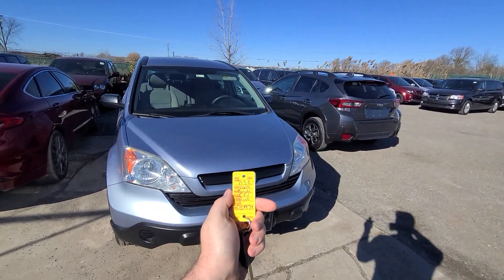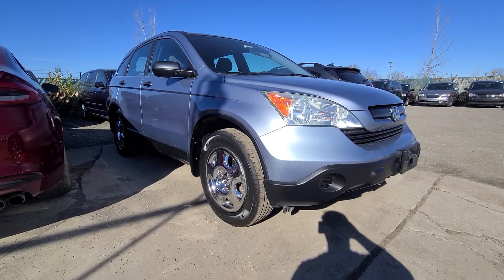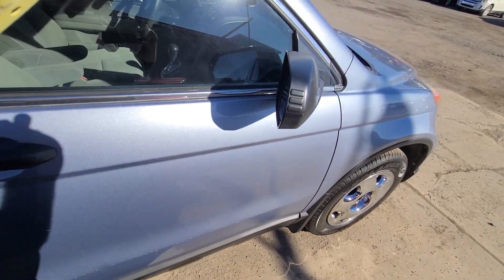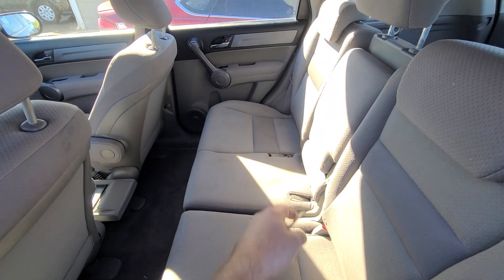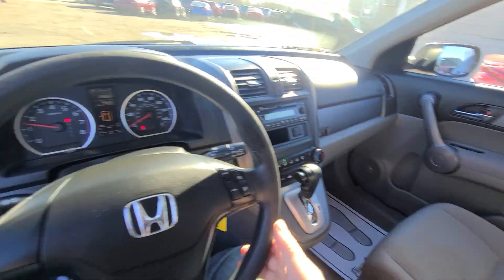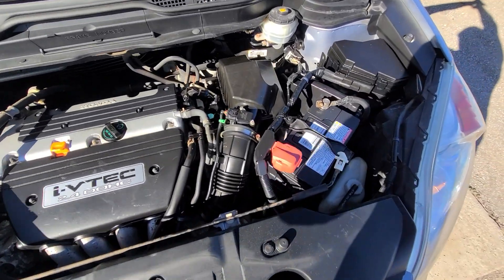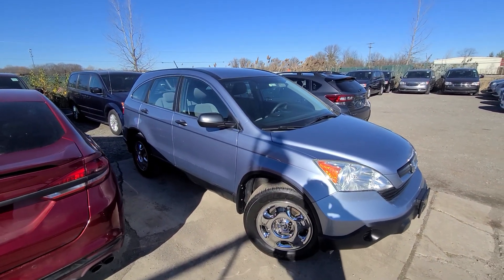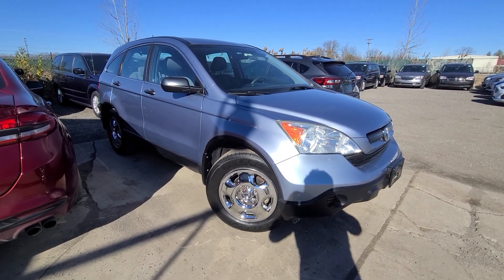7132 2009 Honda crv